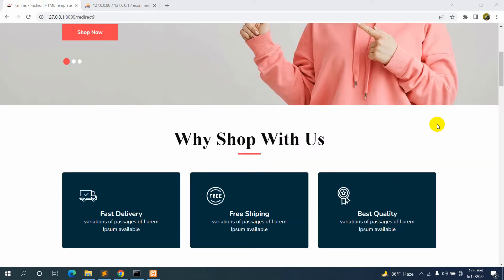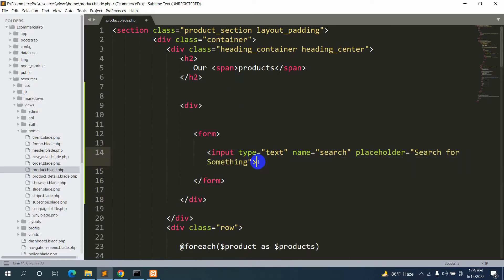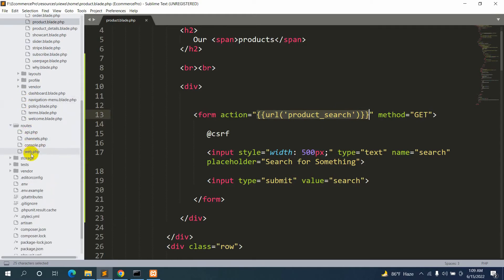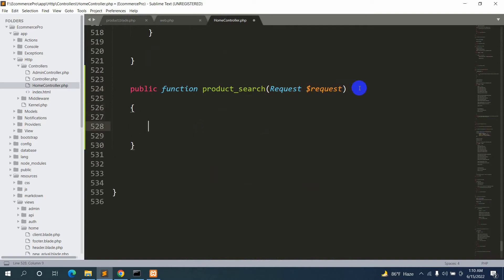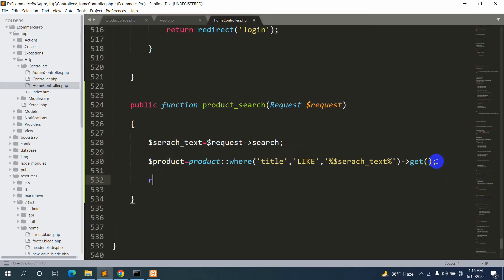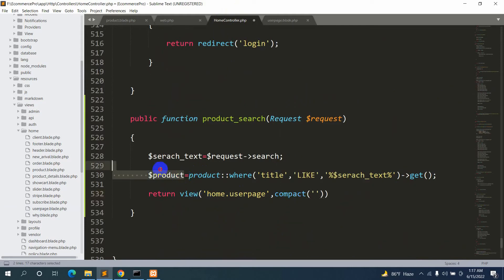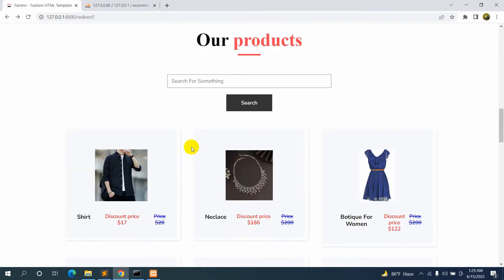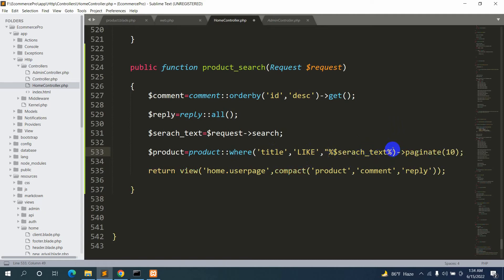#25 Laravel Product Search With Pagination | Laravel Ecommerce Project Tutorial Beginner to Advance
Laravel Ecommerce Project Tutorial From Beginner to Advance part 25